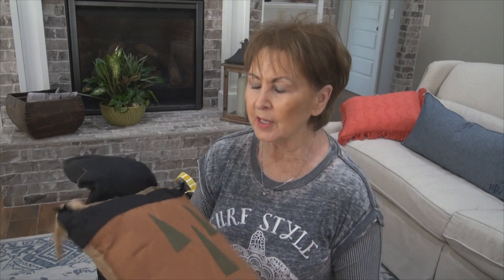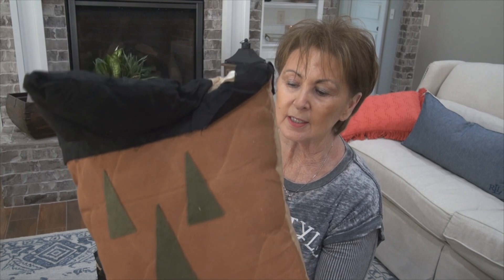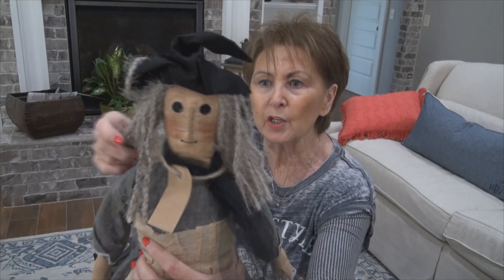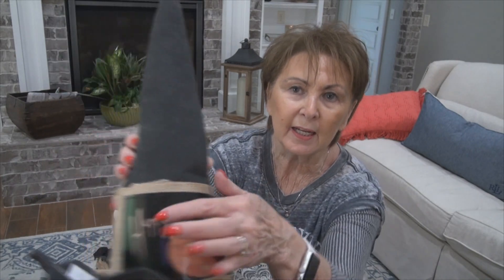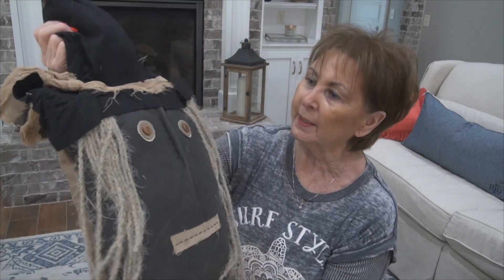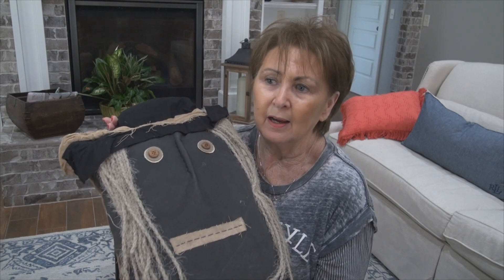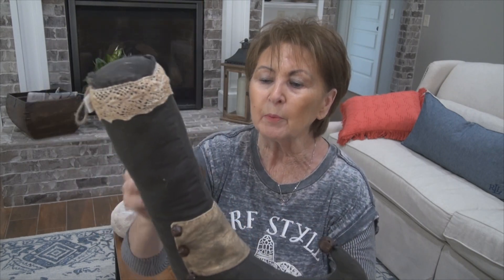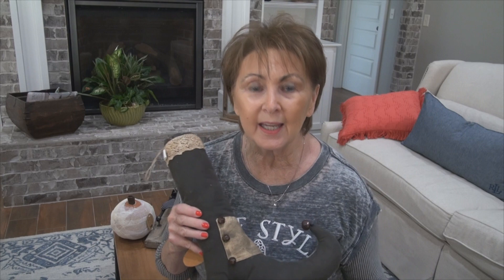2018 Primitive Halloween Product Review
Short video showing six primitive Halloween products in stock now at Trendy Tree. Here's the links to the products:

Visit us at Trendy Tree for Work Forms - Mesh - Ribbons - Seasonal Decorations!